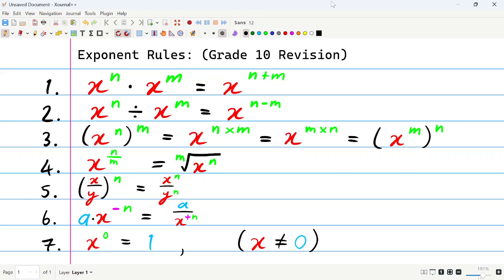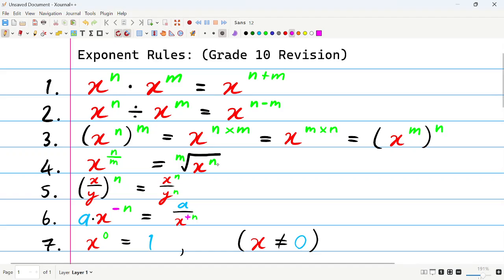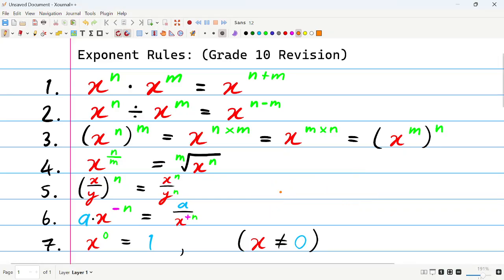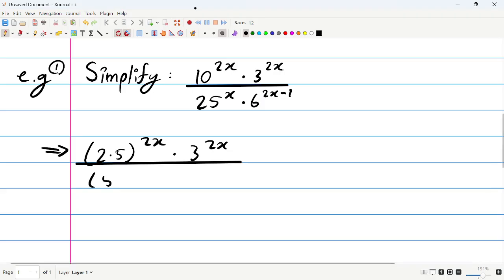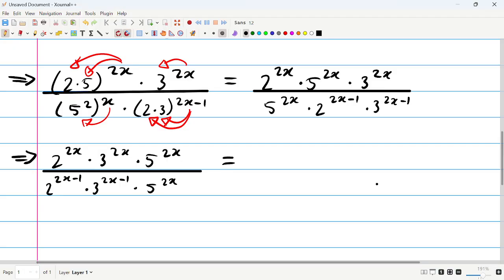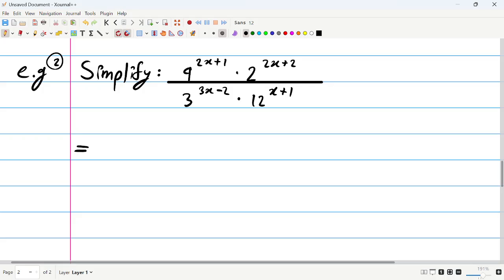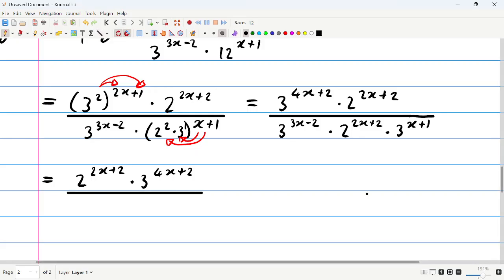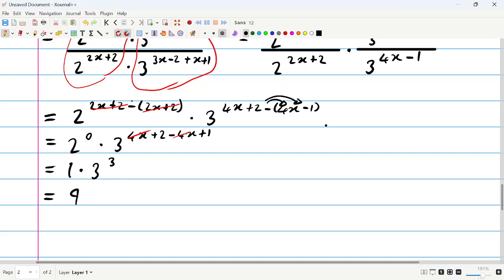Definitions and Laws with Grade 10 Revision